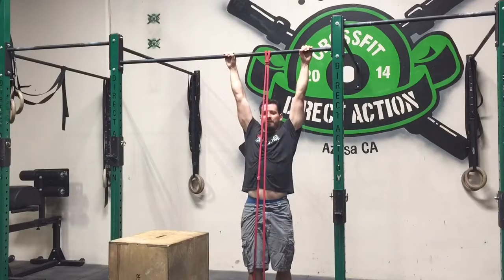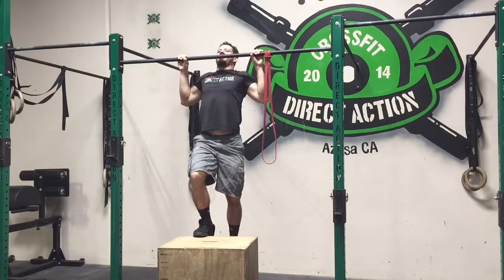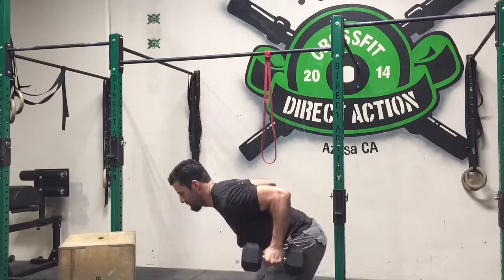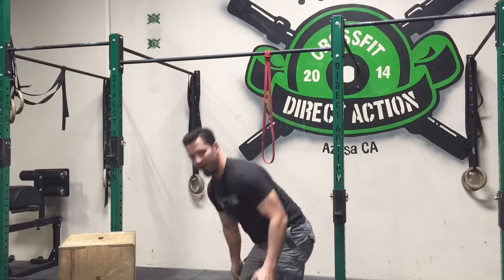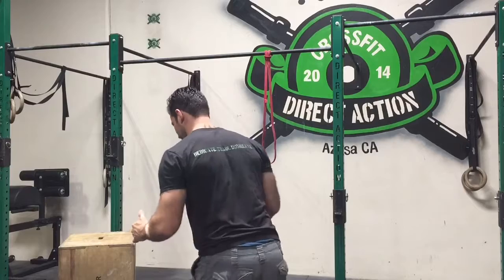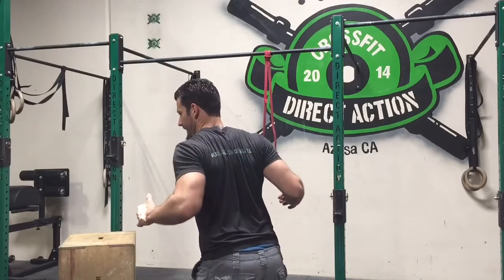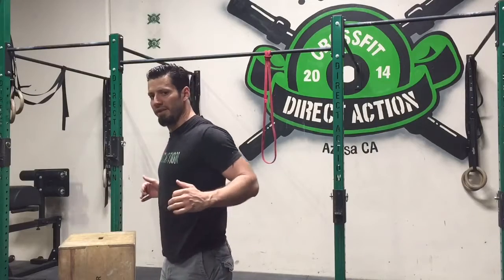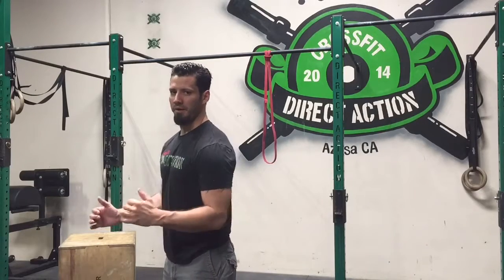Allen Woolsey | I would love to be able to do a pullup. What is the best way to get strong enough...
I would love to be able to do a pullup. What is the best way to get strong enough to do it? Chin hangs?

Start off by doing assisted pullups with a band or simply using a box to put one foot on to assist you. As you get stronger, move to a lower resistant band or move the box further away from you. You can add some ring rows, if you have access to rings, and bent over rows (dumbbell or bar). Those two types of rows will help strengthen your rhomboids and lats that are used when doing a pullup.

Allen Woolsey
Azusa, CA Personal Trainer
I'm the owner of CrossFit Direct Action and take pride in every athlete I have ever trained. I am CrossFit L1 Certified, Certified CrossFit Judge, USAW Certified, USAW Referee Certified, P90X Certified Coach (expired).
office: 531 S Clydebank Ave, Azusa, CA 91702, United States